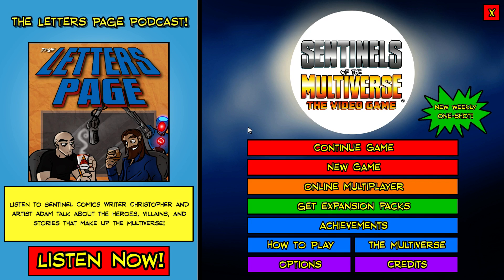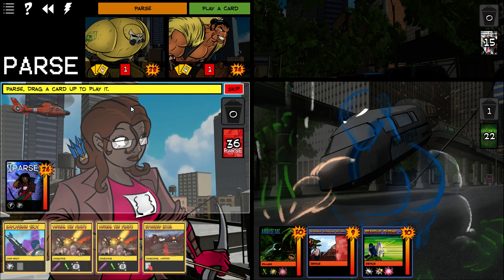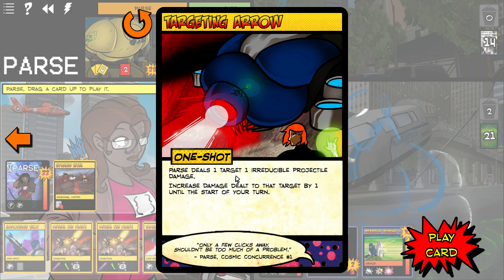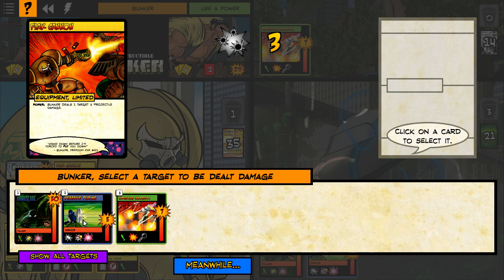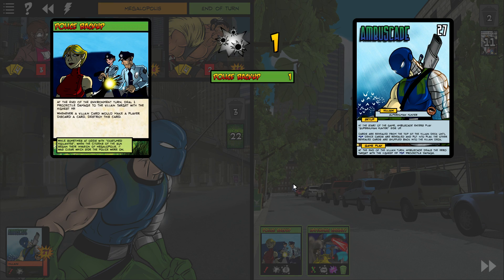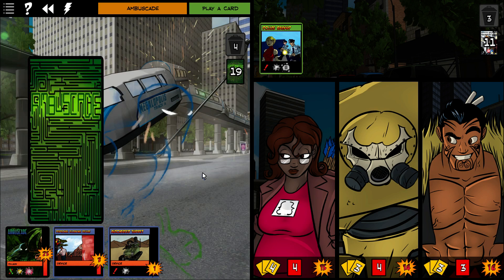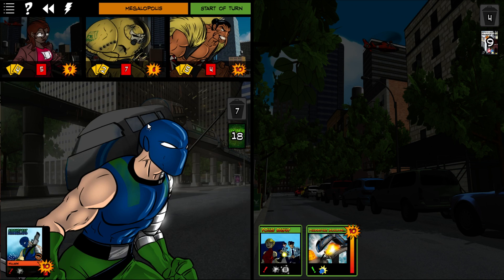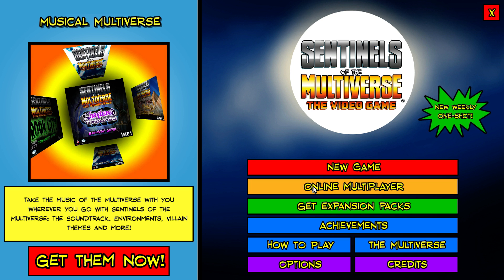Let's Try: Sentinels of the Multiverse [Co-Op Comic Book Card Game]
Snail Mail:
P3A 4S8